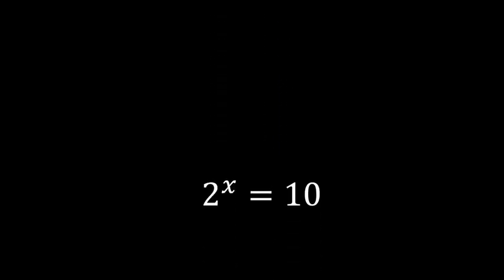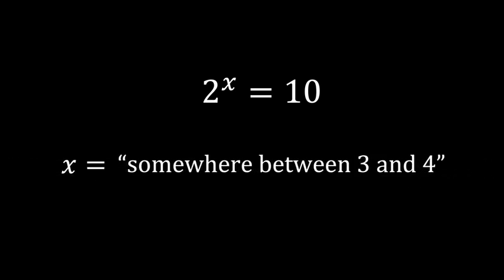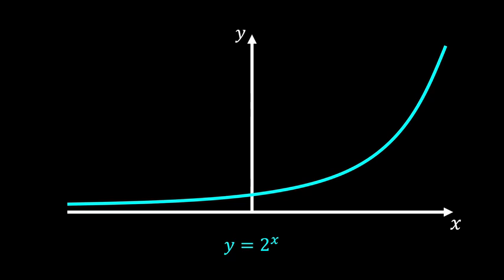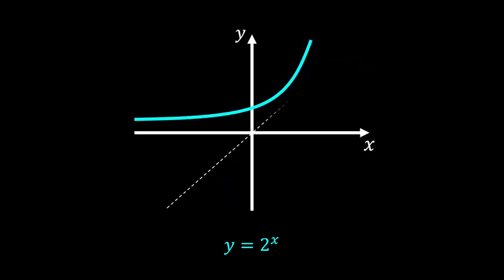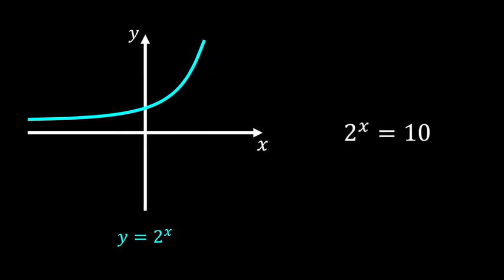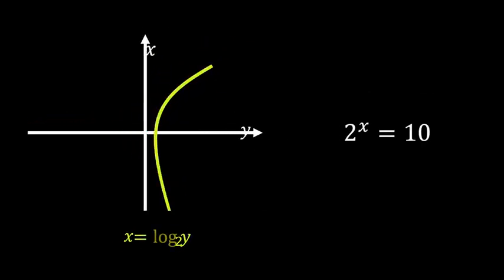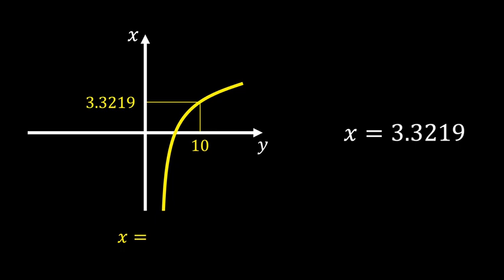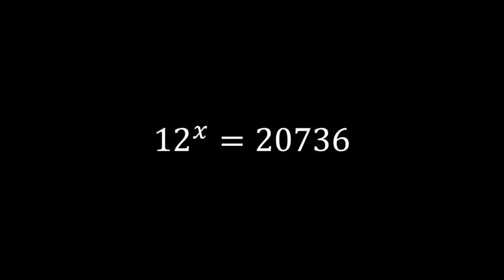Logarithms | What is a logarithm? 🤔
Credit: @mathsyio